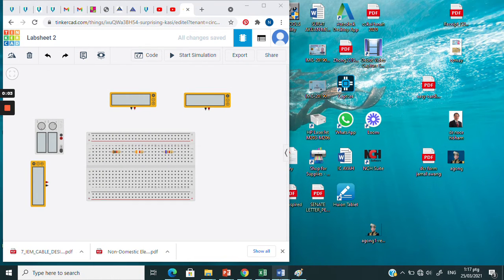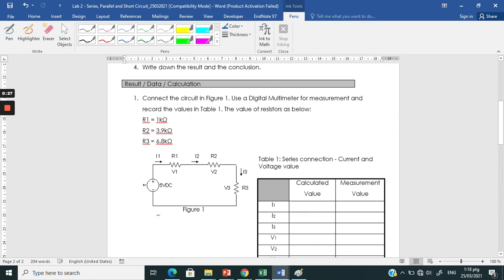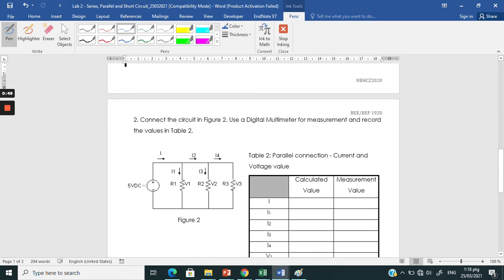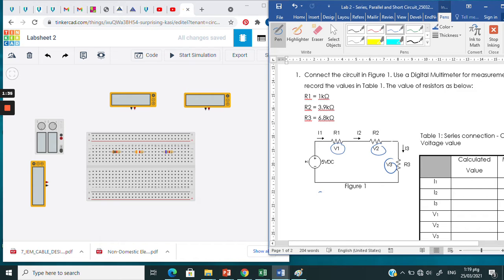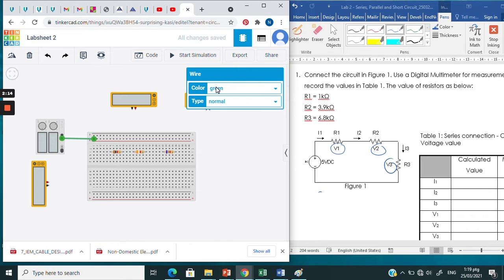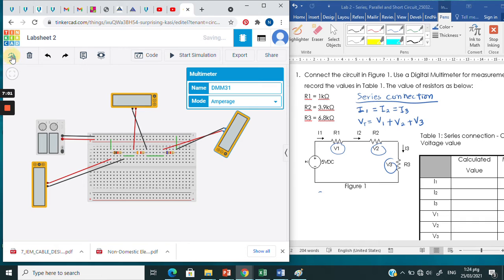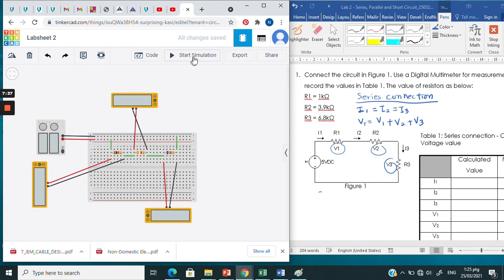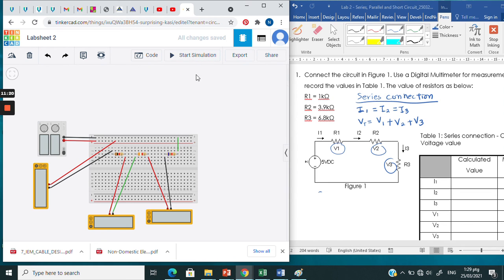Measure voltage & current in series connection using TinkerCAD